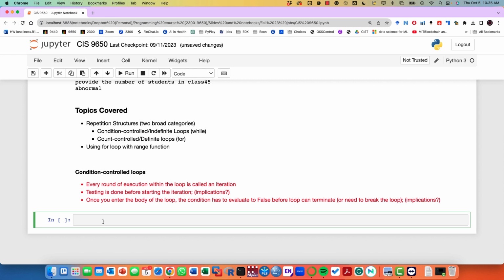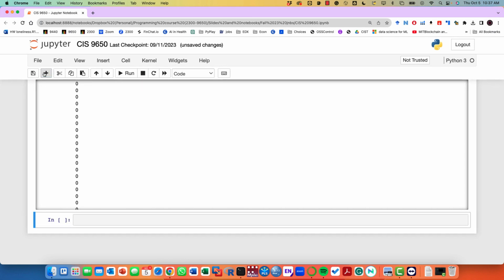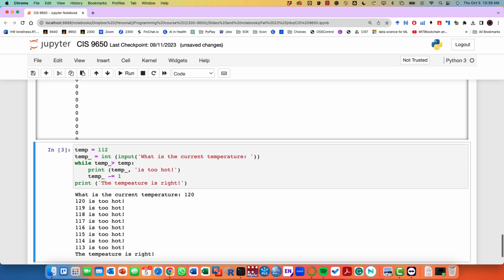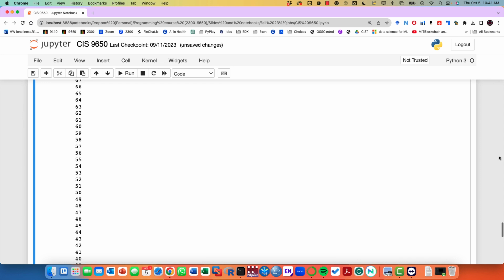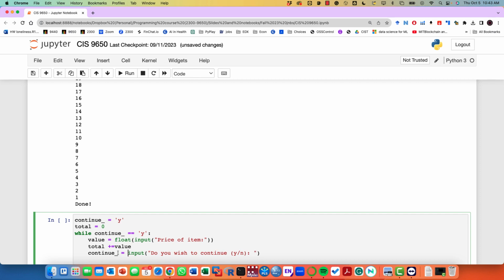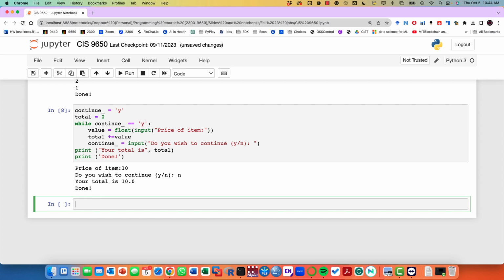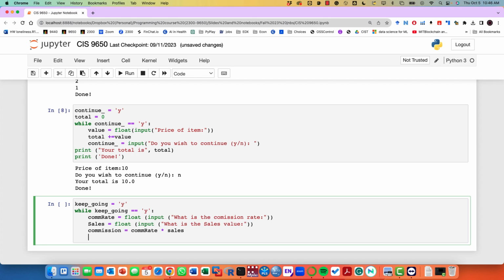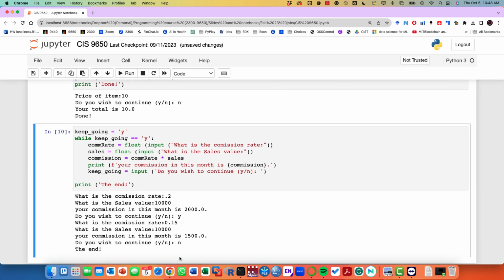Python while loop examples